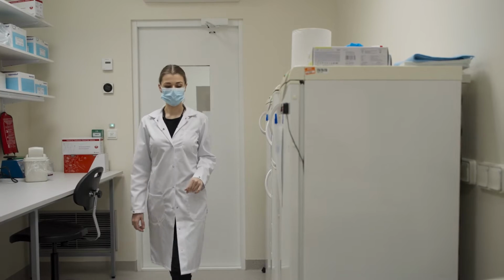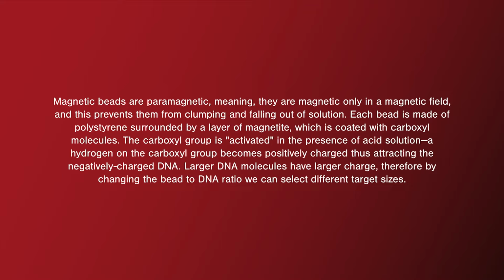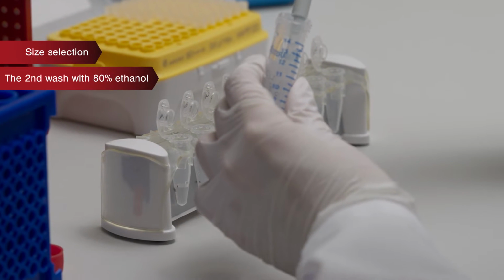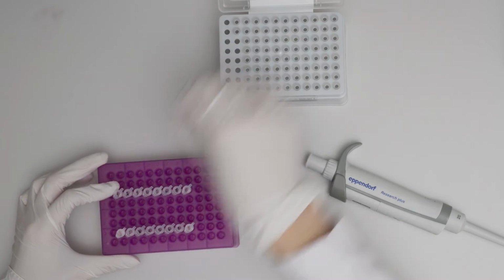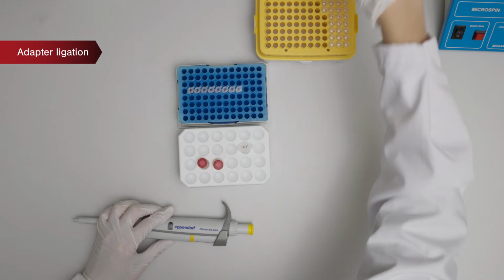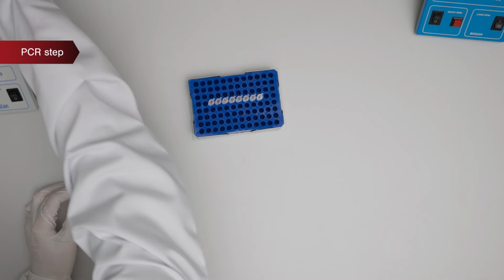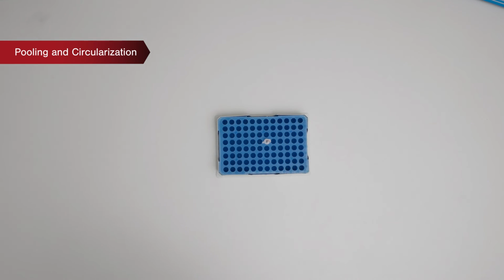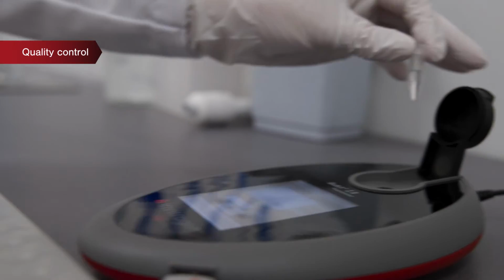Preparation of DNA libraries for sequencing with MGI platform